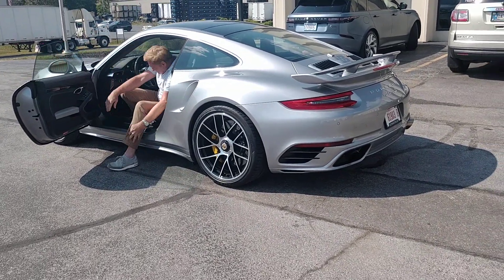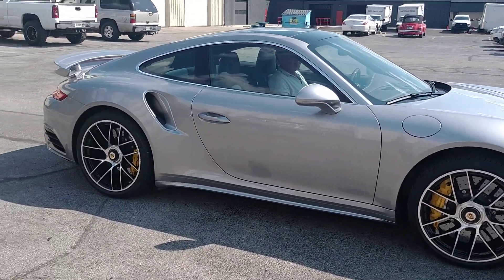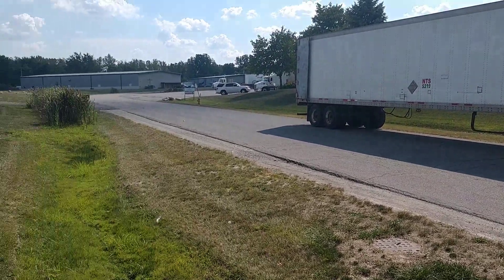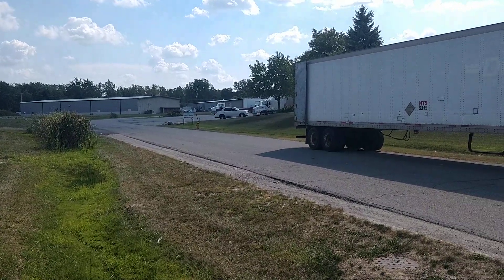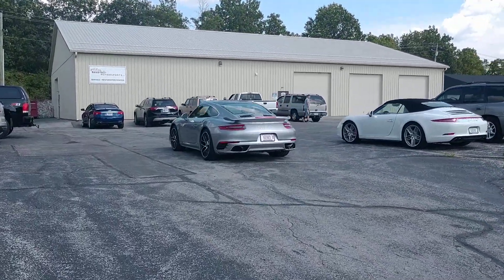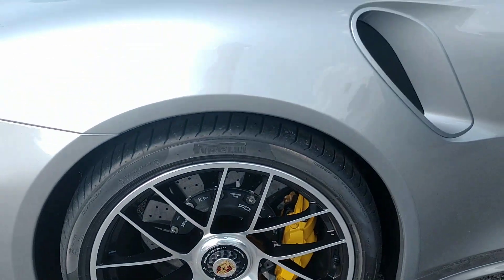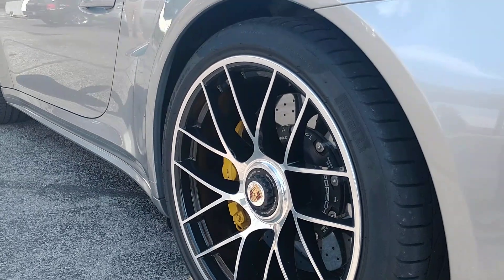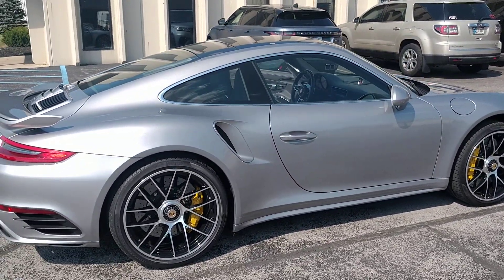2017 Porsche 911 Turbo S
Can Speed Exhaust